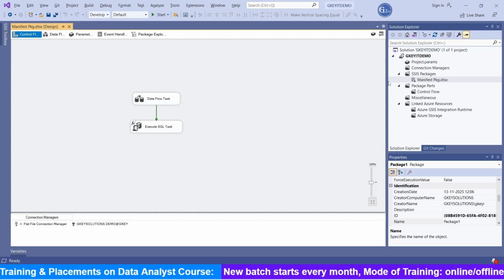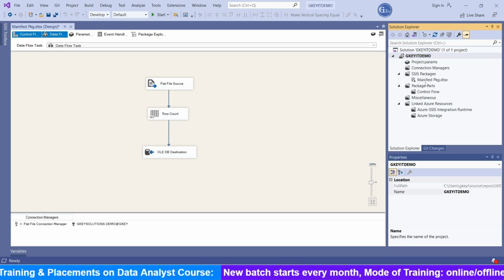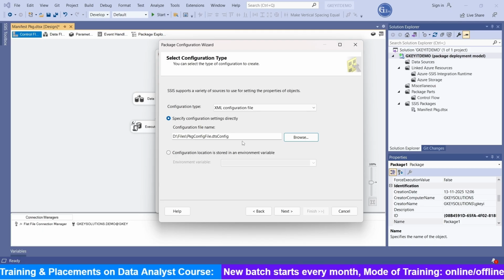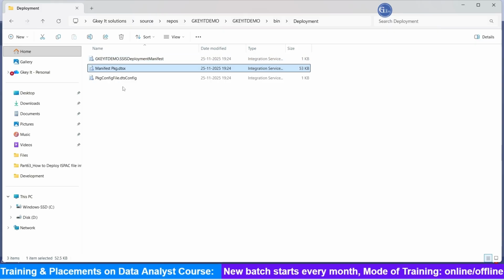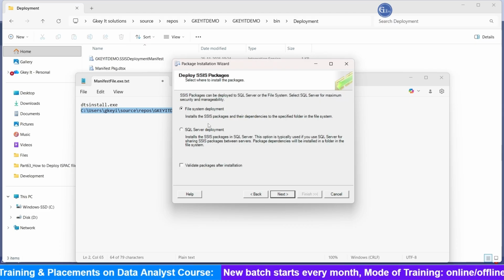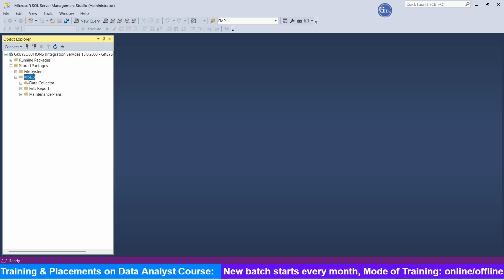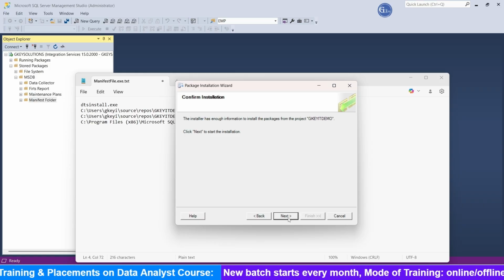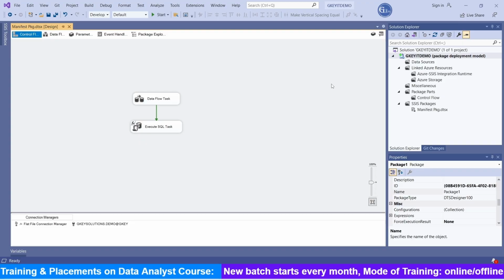Part-64: What is Package Deployment in SSIS and the diff among the Project and Package deployments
• What Is SSIS Package Deployment? How Is It Different from Project Deployment?
• In SSIS, What Are the Differences Between Package Deployment and Project Deployment Models?
• Describe Package Deployment in SSIS and Its Differences from the Project Deployment Model
• How Do Package and Project Deployment Models Differ in SSIS?